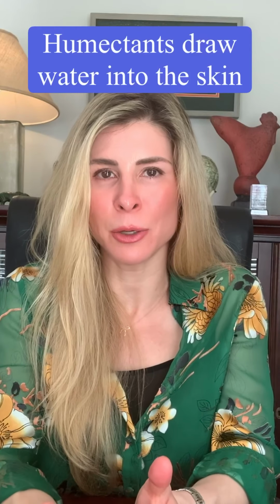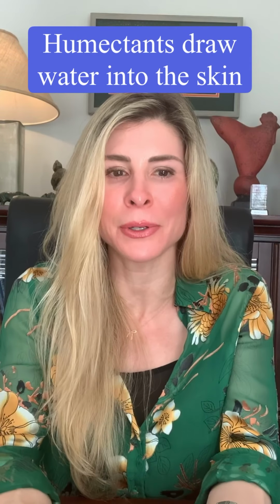Your Skin: Natural Moisturizing Factor by Board-Certified Dermatologist Angela Casey MD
Hi Lovelies!

We’re getting technical and “nerding out” a bit in this episode! Are you surprised? I’m such a nerd at heart❤️...most of us in dermatology LOVE to study everything skin-related in great detail!

You will discover a newfound appreciation for one of the amazing abilities of your skin...and a better understanding of how it maintain that perfect balance of staying hydrated at just the right level.

Your skin essentially “waterproofs” you...how does this happen? Well Natural Moisturizing Factor (NMF) plays an important role in accomplishing this.

I’m going to talk about this important function of the skin including key points such as:
✅Humectants (water attracting elements) and how they bring moisture to our skin
✅Role of NMF in helping our skin cells shed at an appropriate rate
✅The structure of the stratum corneum, the outermost later of our skin
✅What happens to moisture in our skin as we age

This is a fun and informative video that I hope will give you a deeper understanding of one of the most vital functions of your skin!

In good skin health,
Angela Casey MD